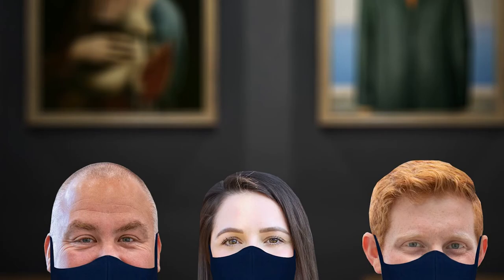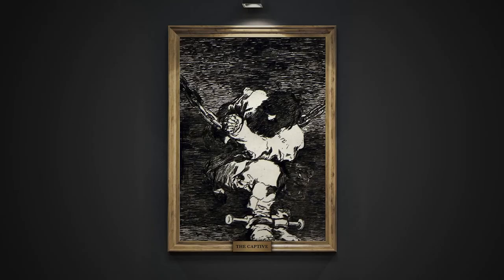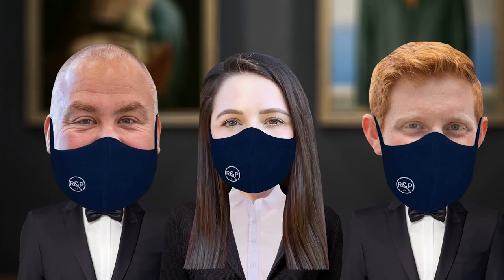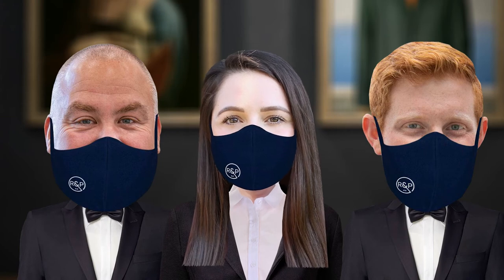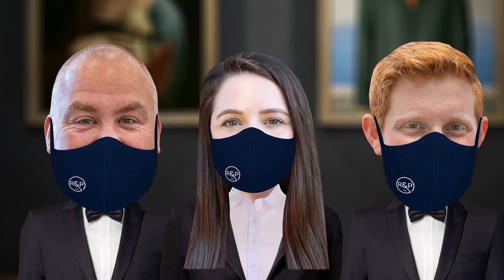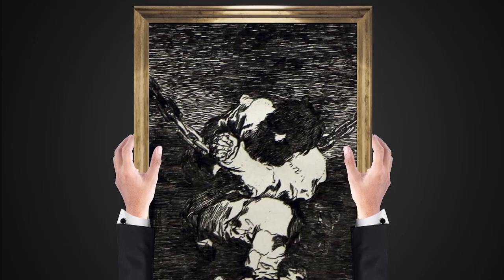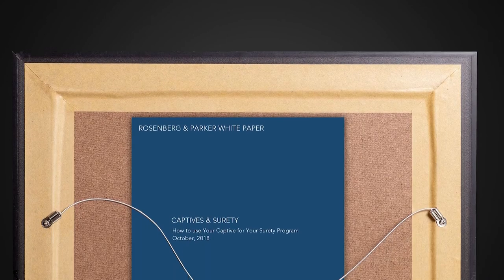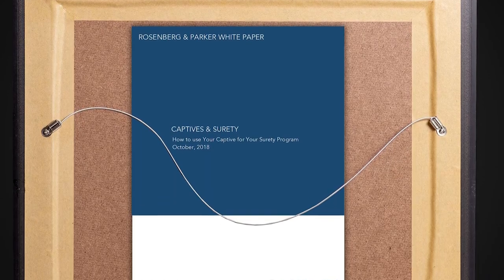Mission: Free the Captive